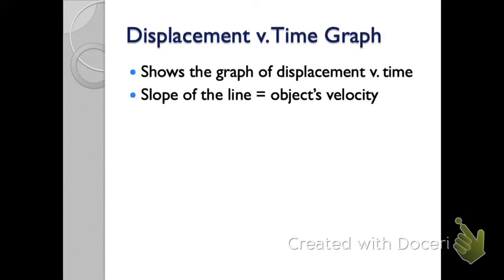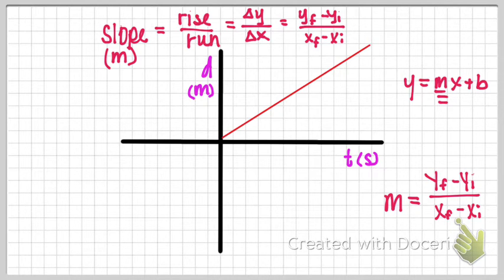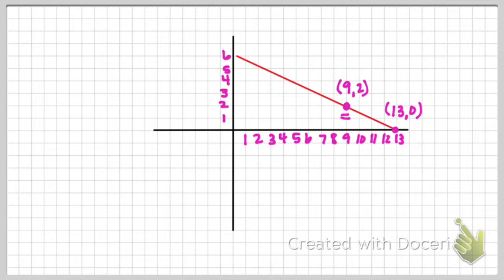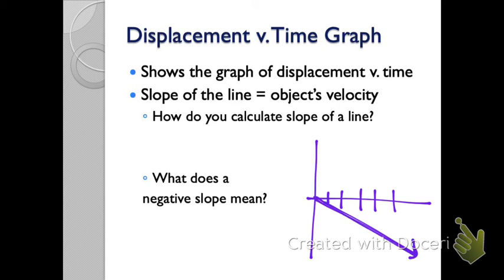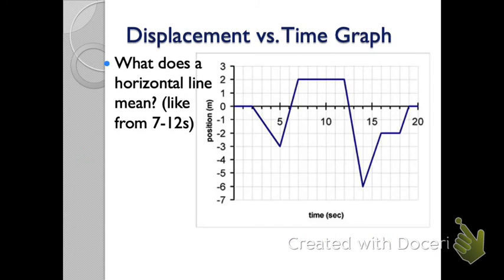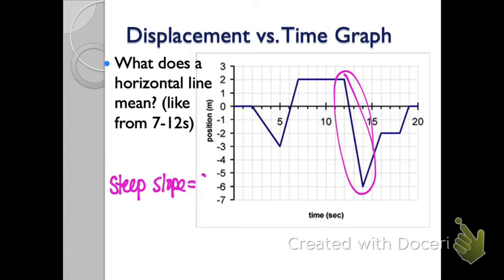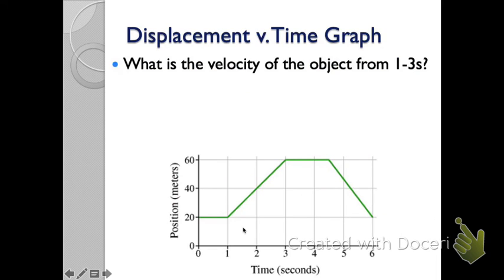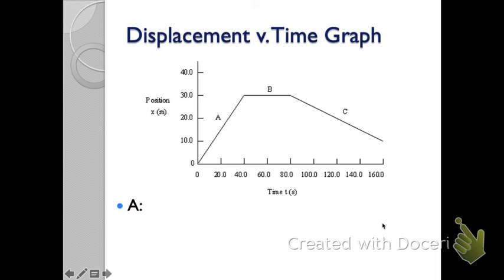Physical Science Displacement v. Time Graphs 3.14.22